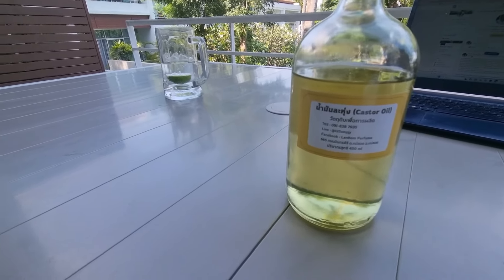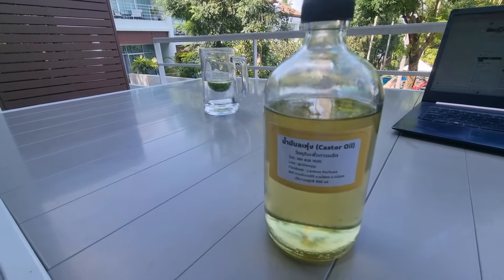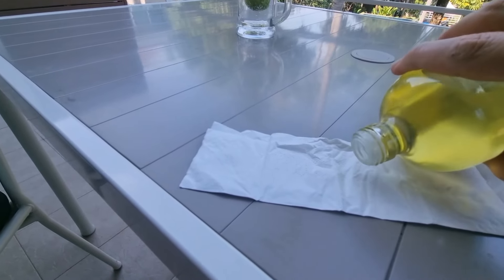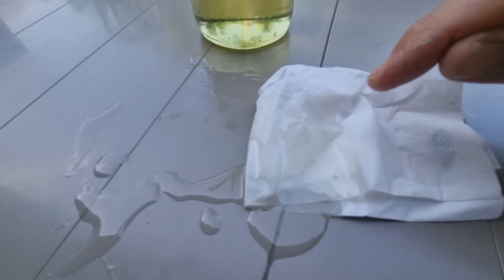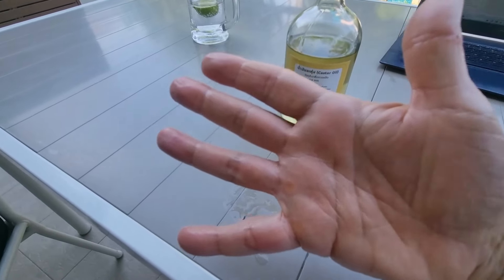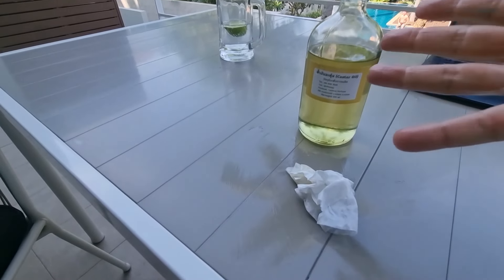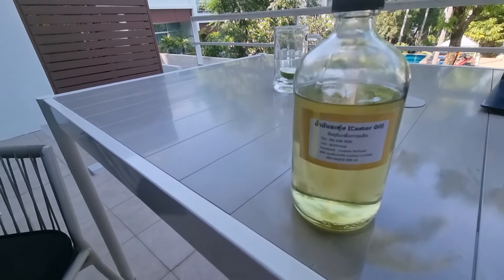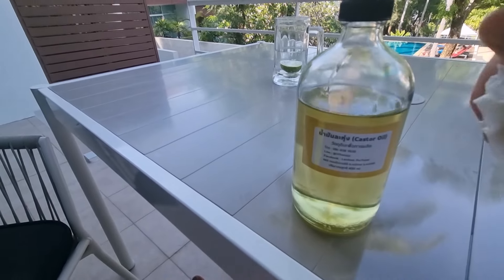How To Spot Fake Castor Oil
Castor oil is great for menopause. Tips on how to spot a fake castor oil.